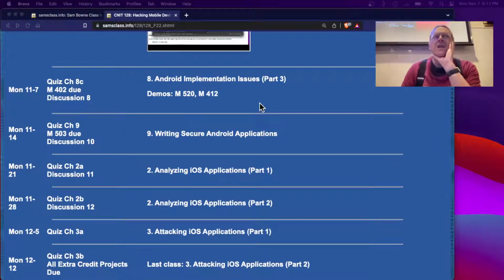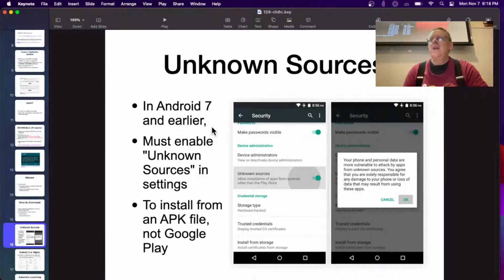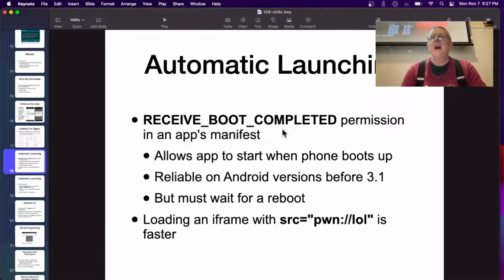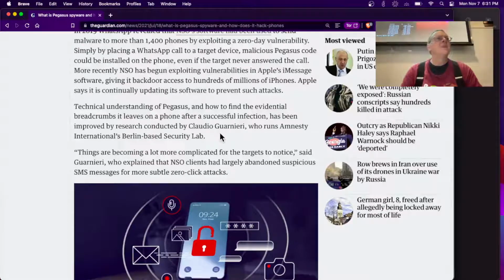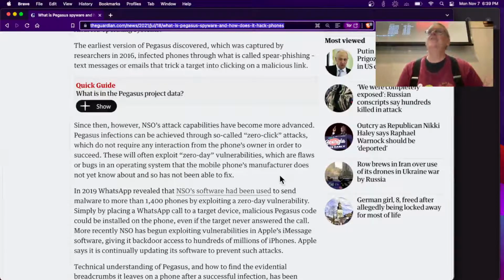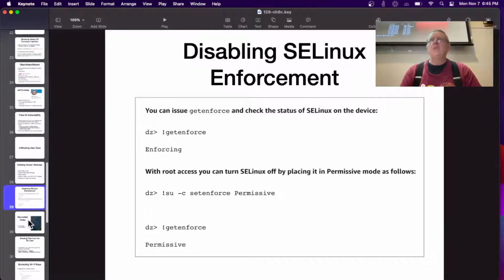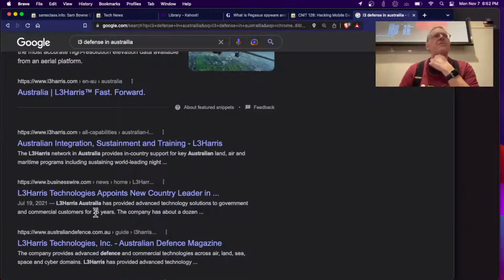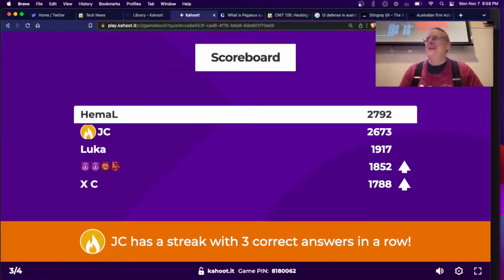8 Android Implementation Issues Part 3